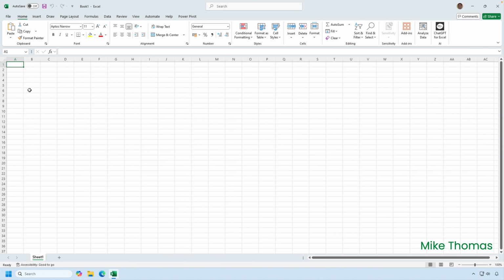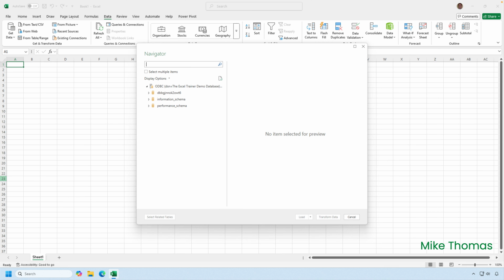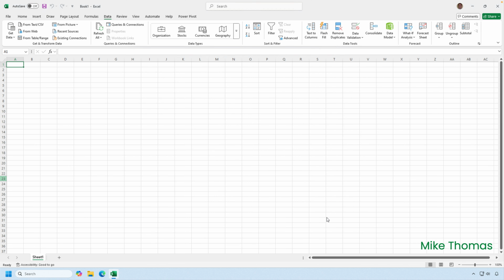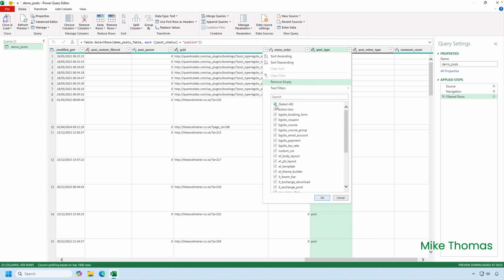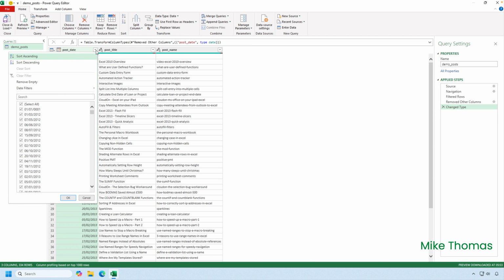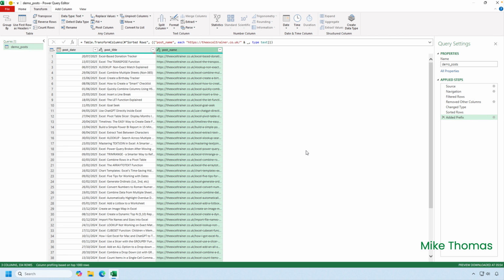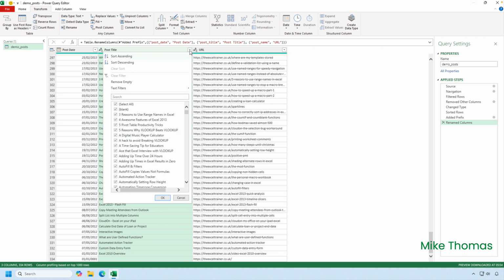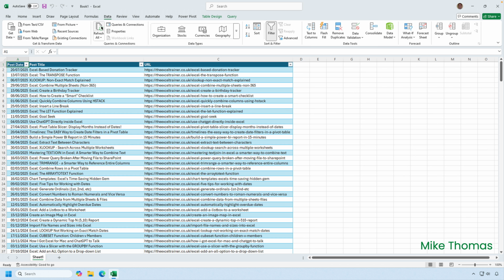Bloggers! Build a WordPress Post Tracker in Excel (for Windows) - No Coding Needed!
Attention bloggers! Want a smarter way to track your WordPress blog posts? In this video, I’ll show you how to create your own Blog Post Tracker in Excel that connects directly to your WordPress site and pulls in your latest content. No coding skills needed, just a few clicks and you’re good to go!